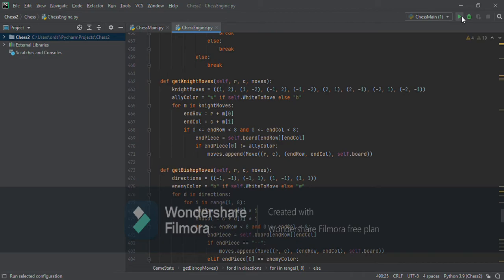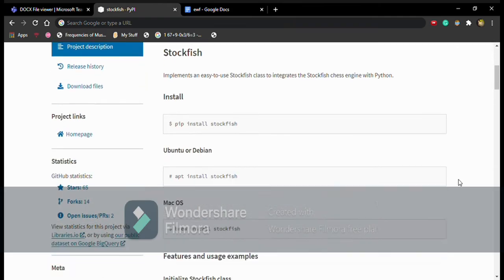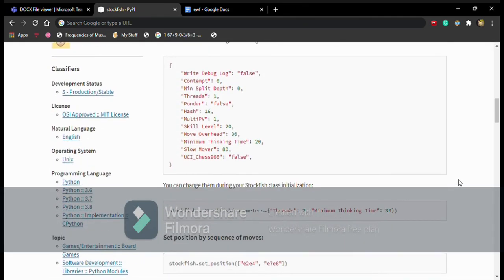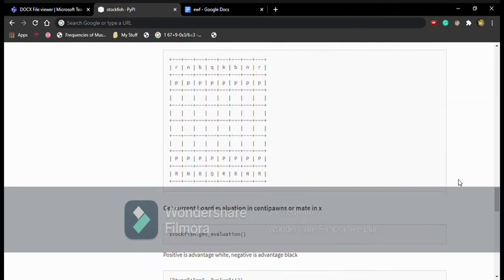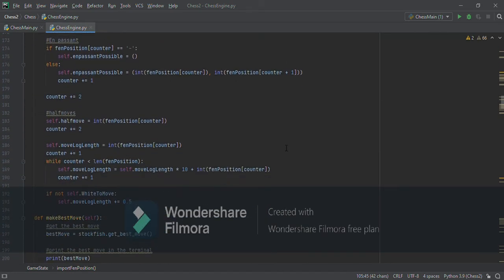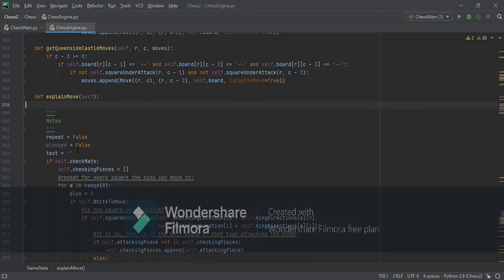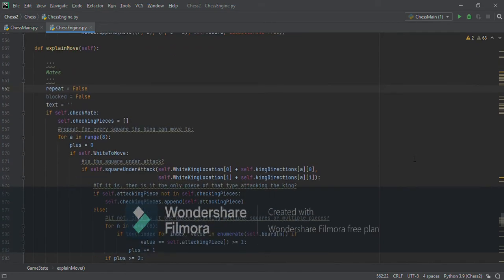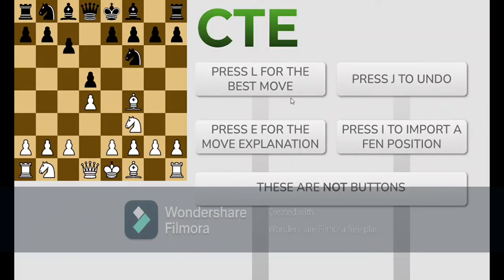Chess Tactic Explainer